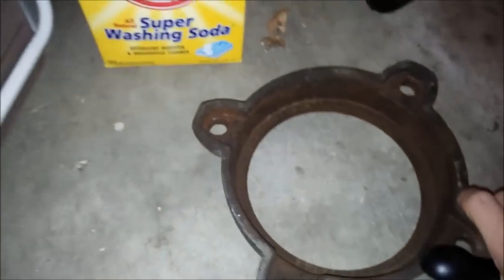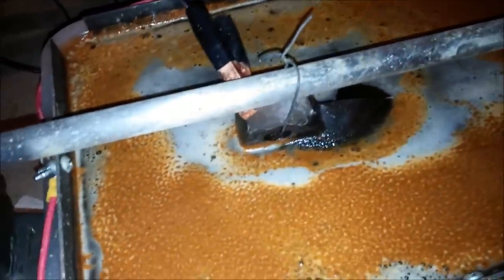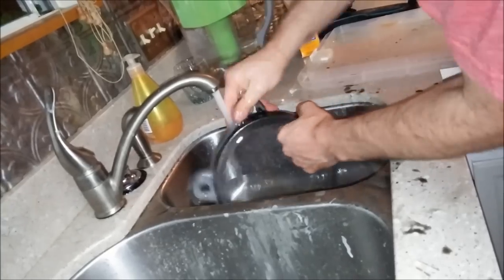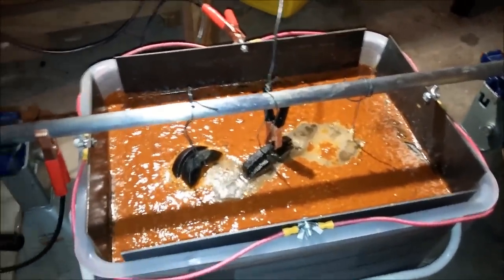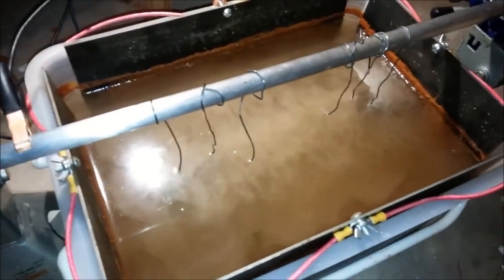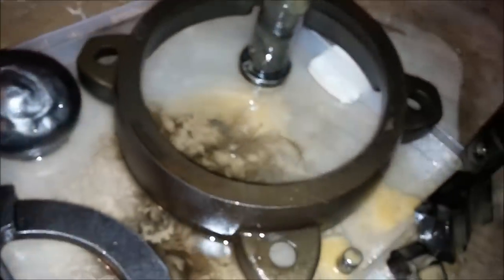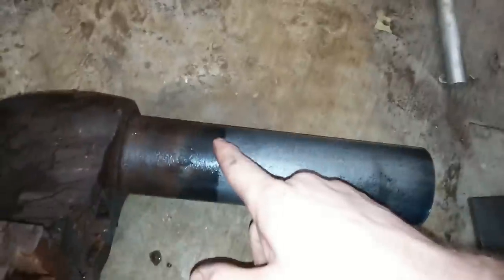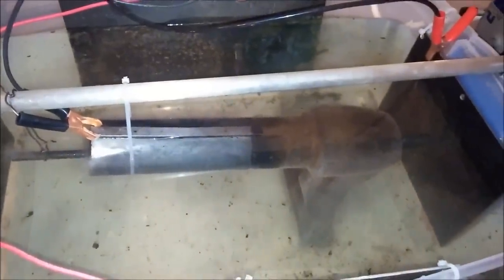Wilton 8" 1780 Vise Restoration P9 - Electrolysis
P9 - In this video I'm going to strip all the rust off of this vise and bring it back to its former glory. I'll show a variety of different techniques and setups for electrolysis.

I had about 2.5 hrs of footage that I crammed into this one video, so if you have questions, or would like more information, chances are I have a video of it that I can make public.